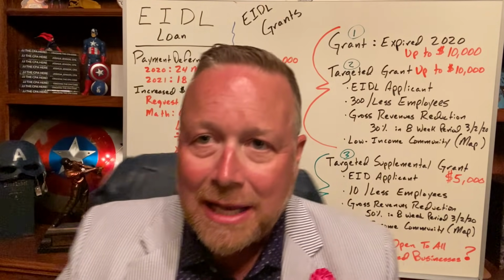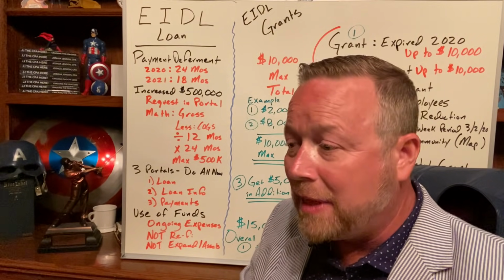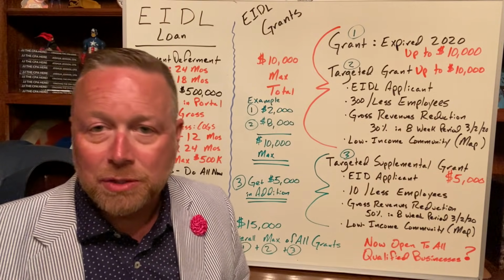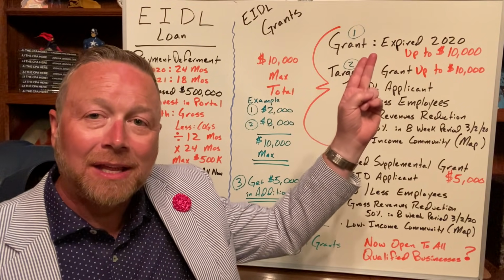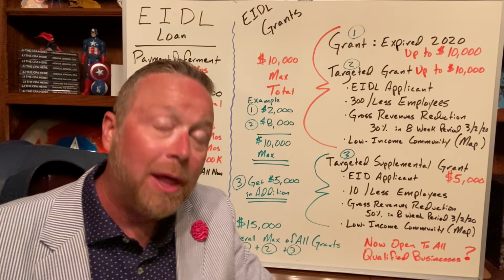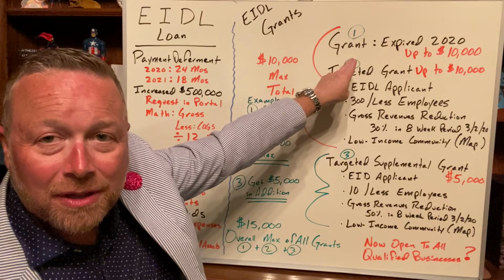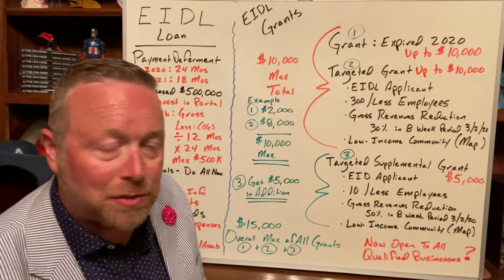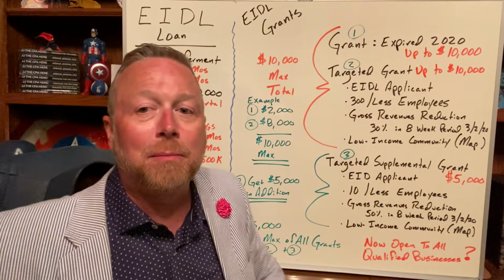ARCHIVED – PROGRAM CLOSED | See Current Tax Videos for Latest Updates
This video is archived. The program discussed here has closed, and the rules no longer apply. It was accurate when published and stays up for reference only.

About JJ the CPA: Joshua Jenson, CPA, has more than 34 years of tax experience and is a national CPE instructor, tax educator, and five-time author.